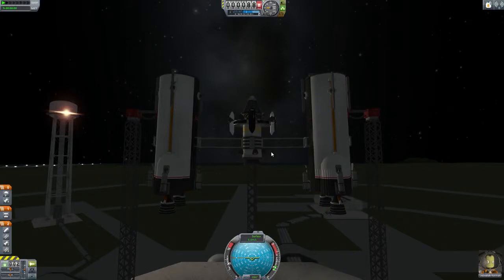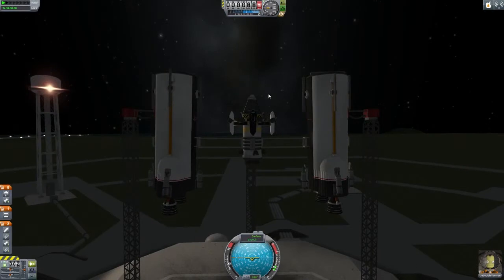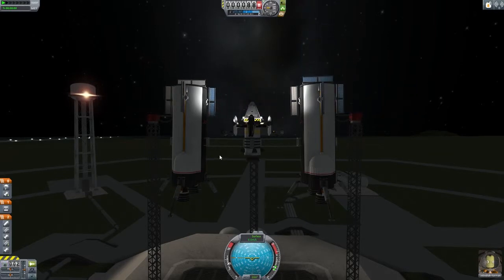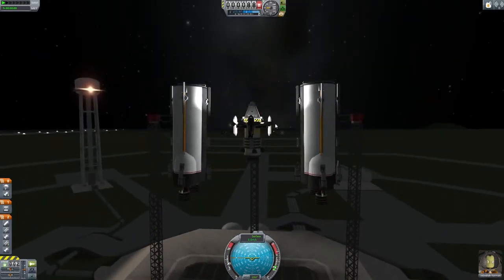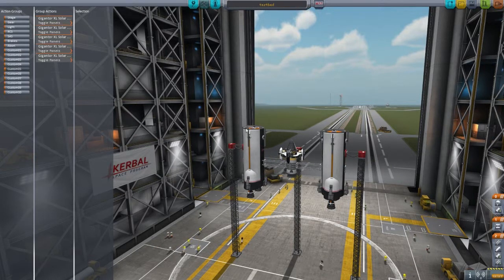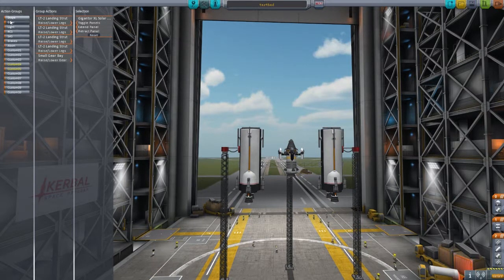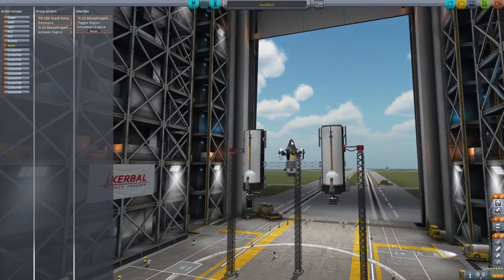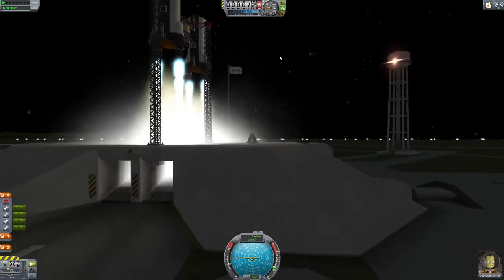KSP Action Groups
Explanation of Action Groups in Kerbal Space Program,,,  Just in case you were wondering how to set up an abort button.